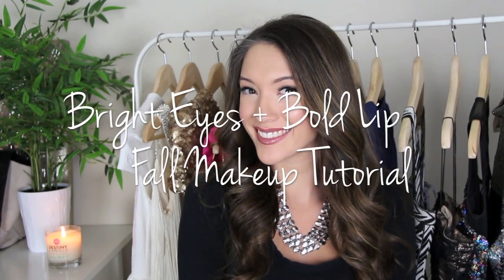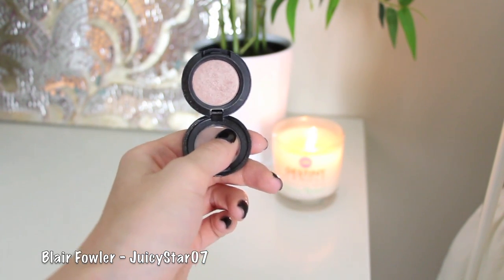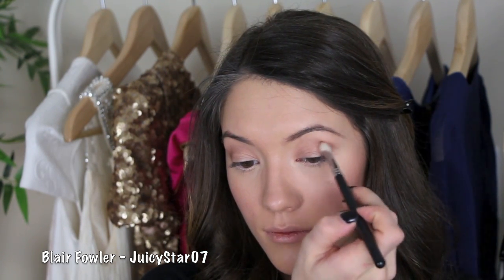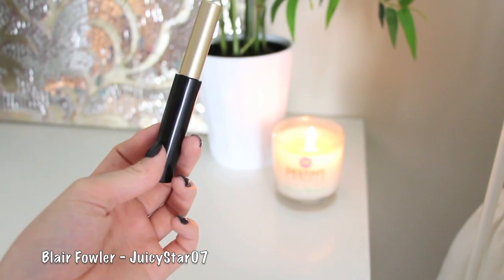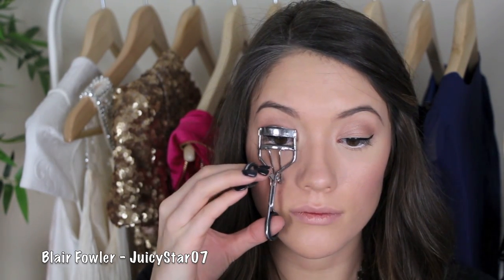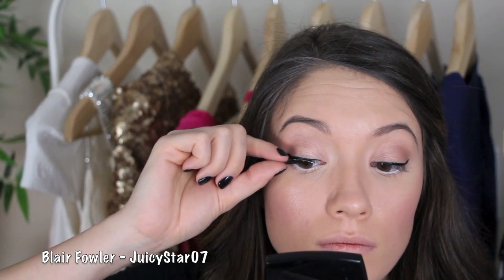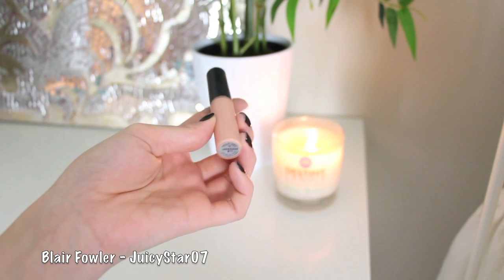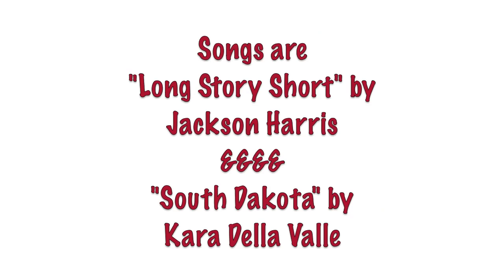Bright Eyes + Bold Lips Fall Makeup Tutorial | Blair Fowler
Thumbs up for more makeup tutorials!
Products mentioned in this video!
Mac Blush in Breath of Plum
Benefit Stay Don't Stray Eye Primer
Mac Eyeshadow in Naked Lunch
Mac Eyeshadow in Soft Brown
Mac Eyeshadow in Corduroy
Mac Eyeshadow in Brule
Mac Eyeliner in Fascinating
L'Oreal Carbon Black Lineur Intense Liquid Liner
Mac Eyeshadow in Carbon
L'Oreal Voluminous Mascara
Kiss Ever-EZ Lashes in 02
Duo Lash Glue
YSL Lipliner in #8
Mac Lipglass in Underage

Songs are "Long Story Short" by Jackson Harris
and "South Dakota" by Kara Della Valle

Follow me on Pose! BlairFowler

Blair Fowler
5850 W. 3rd Street